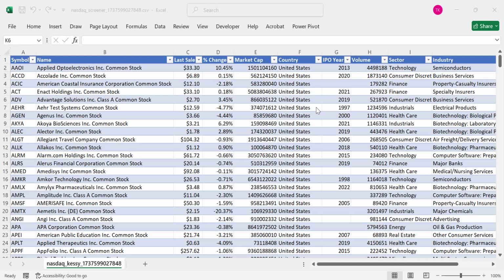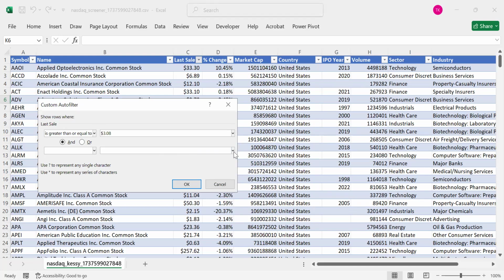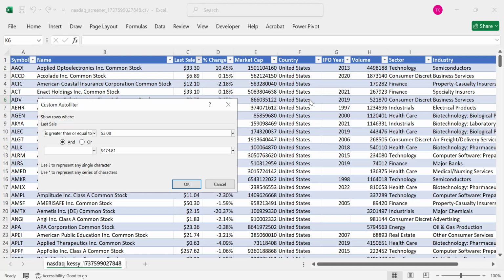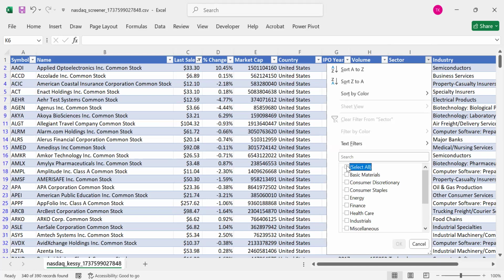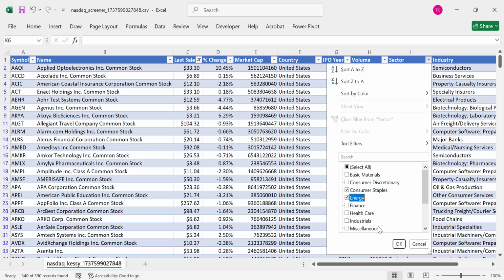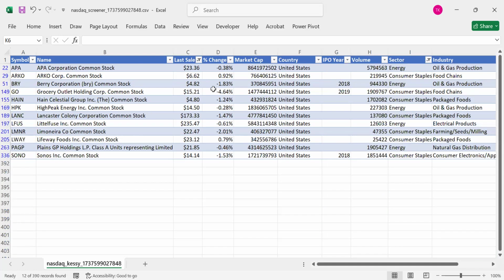How I Pick High Probability Stocks From My Watchlist -Simple 2-Step Process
Staring at the market but can’t decide which stock to trade? Here’s my simple 2-step process to find high probability stocks that are worth investing in.

If you have ever felt loss as to how winning stocks are picked and selected, this video will change how you pick trades. I’ll show you exactly how I filter, analyze, and narrow down to the few stocks with the highest chance of moving in my favor.

By the end, you’ll be able to take a messy watchlist and turn it into a focused list of winning trade ideas.
Sign up for a one-one mentorship session if you want to make money investing in the stock market.